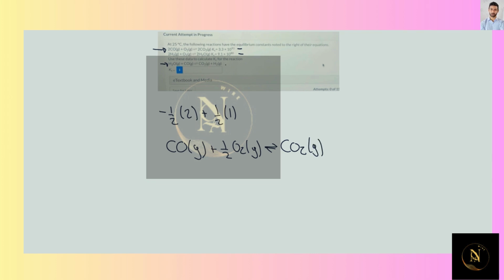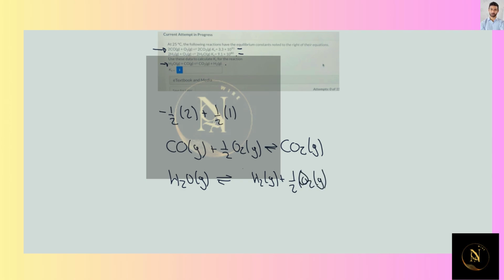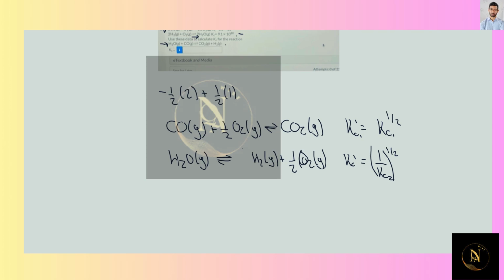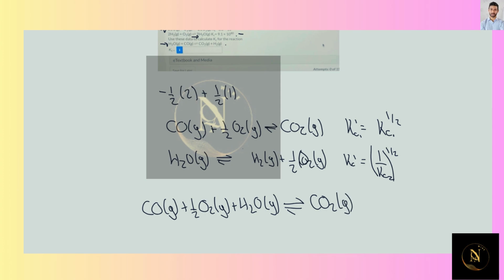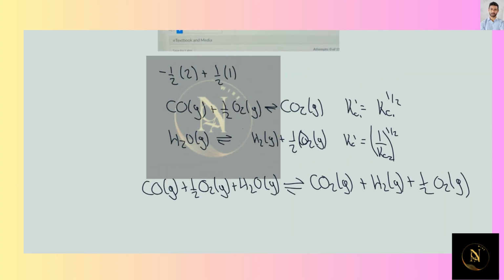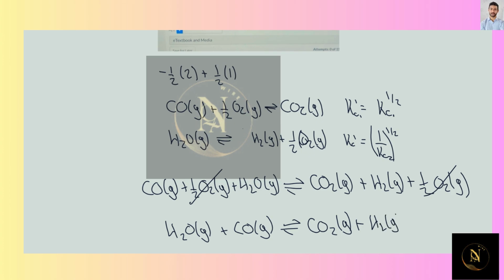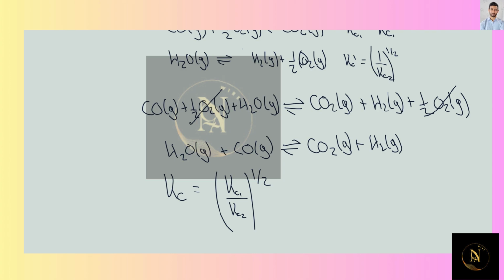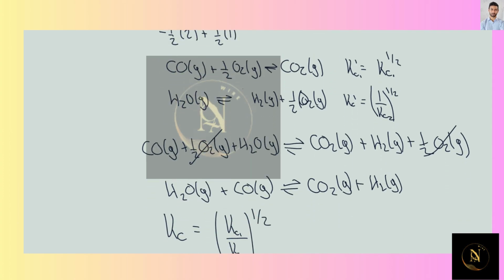[Chemistry] At the following reactions have the equilibrium constants noted to the right of their eq